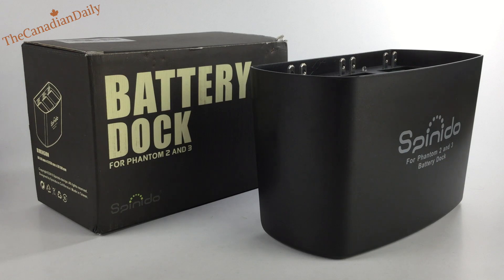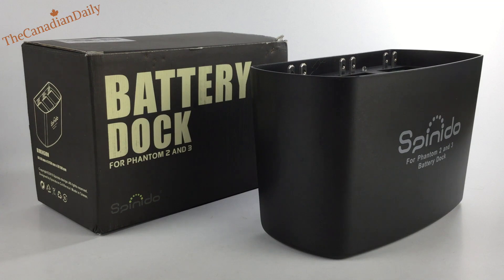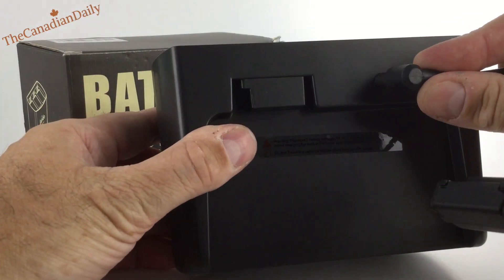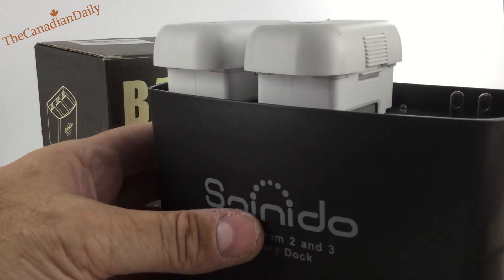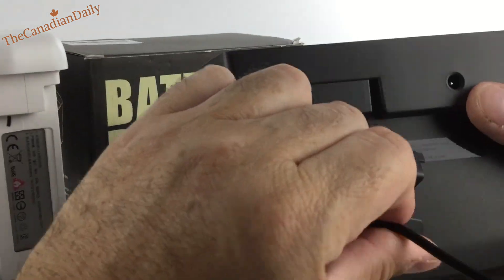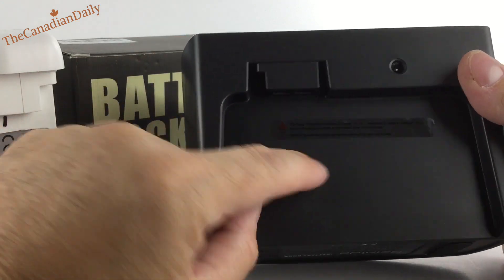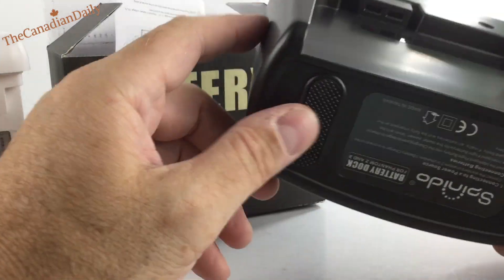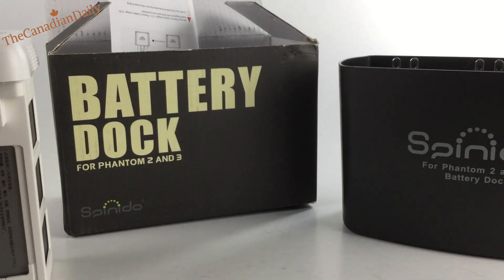Spinido Battery Dock for DJI phantom 3 REVIEW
LINK on amazon.ca

or here : another site as well , coming soon !